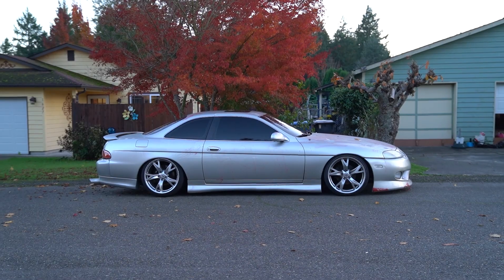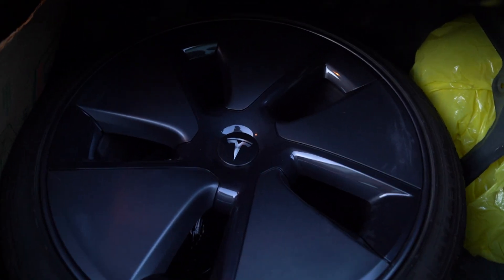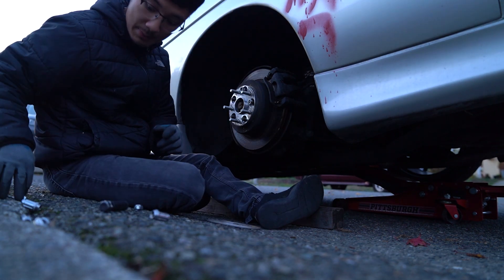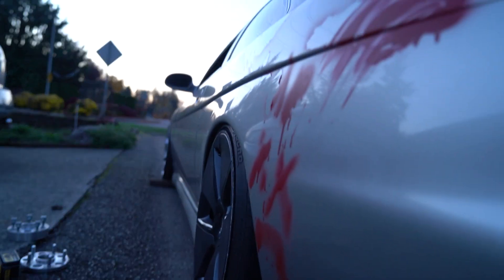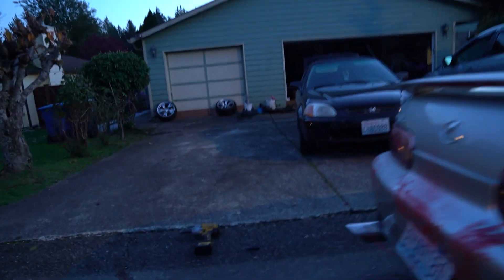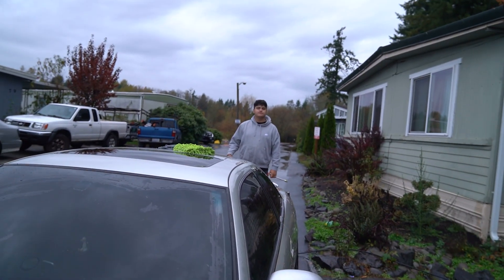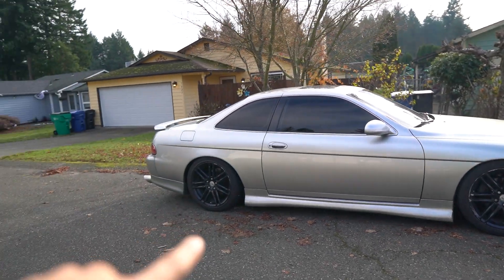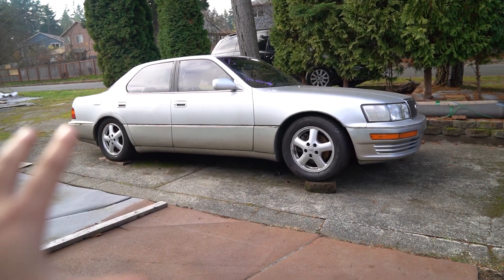A Random Vlog for my SC300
something not so technical and involved

SC: officialjonmai